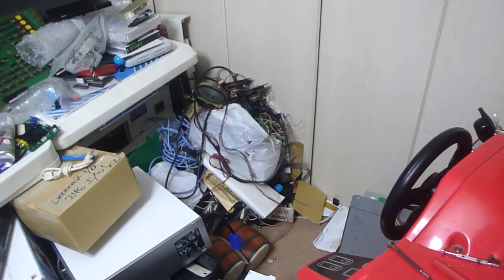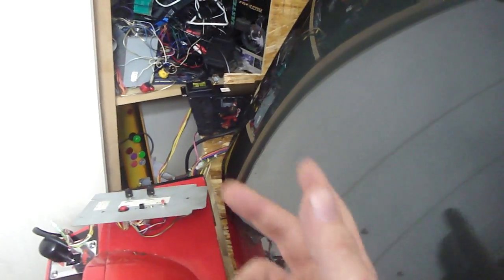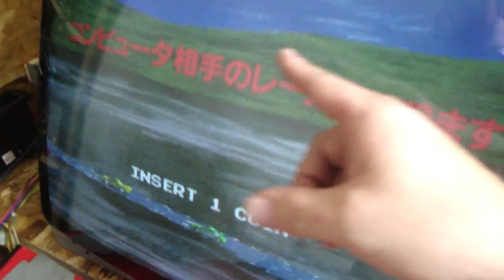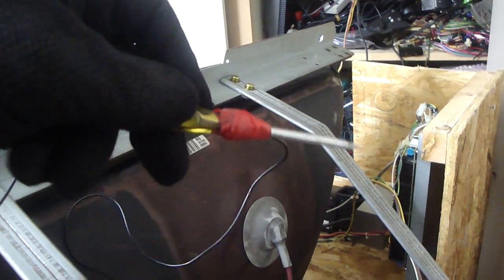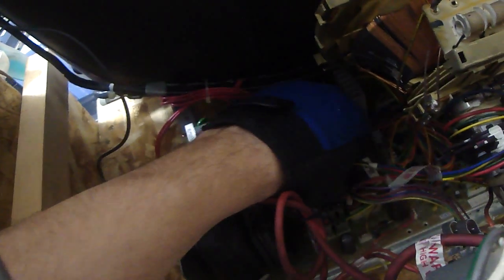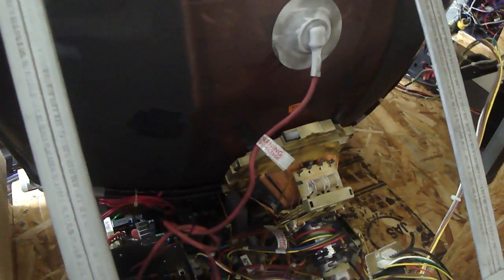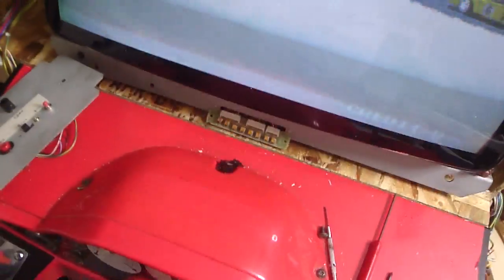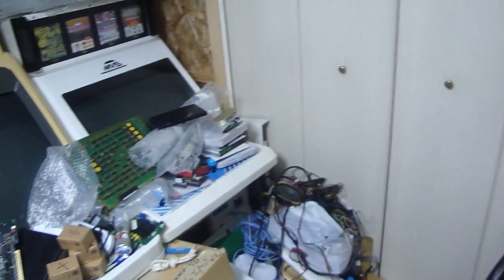How To Discharge A CRT Monitor And Change A Reversed CRT Image,General Game Room Madness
Just wanted to show you guys what Ive been up to with the game room :)

*IMPORTANT NOTE*

Once you remove the anode cap from the back of the monitor make sure that you LEAVE THE SCREWDRIVER IN THE HOLE in the back of the tube. Make sure that the wire is still connected and leave the screwdriver there until you finish taking the board off of the tube or doing any other repairs to the board. Once you are finished with the work you are doing, remove the screwdriver from the hole in the monitor and replace the anode wire with the suction cup.

Because the tube acts like a giant capacitor and by leaving the screwdriver in the hole you will prevent the monitor from regaining a charge and protect yourself from a possible shock that the monitor may regain.

Please pause the video at the point you see the Annotations and do what I mentioned here.

Do not worry about the suction cup on the flyback transformer, keep that screwdriver in place on the monitor and the wire for the screwdriver connected to the chassis and leave it there until you are finished doing what you need to.

Once you are done, remove the screwdriver and put the cap on there.